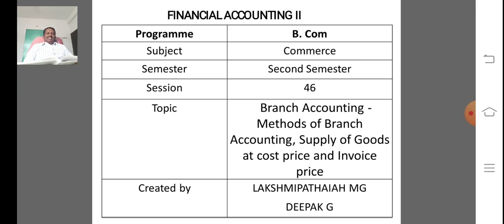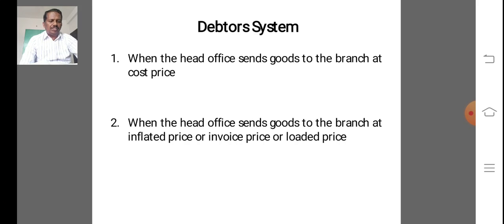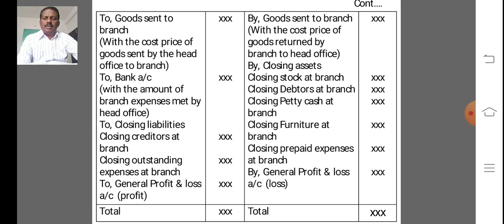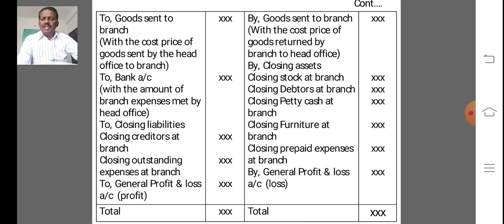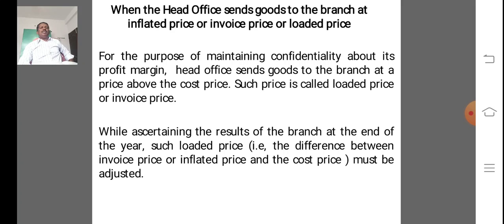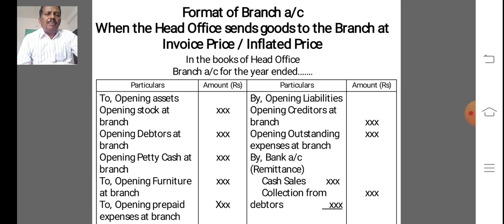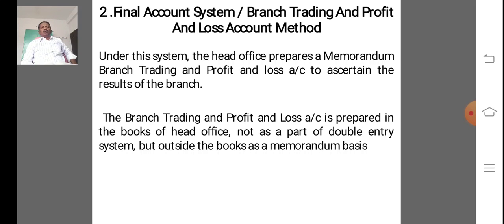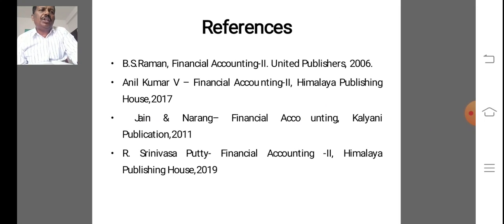Financial Accounting II unit no 5 Branch Account Session no 46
Methods of Branch Accounting -supply of goods at cost and invoice price